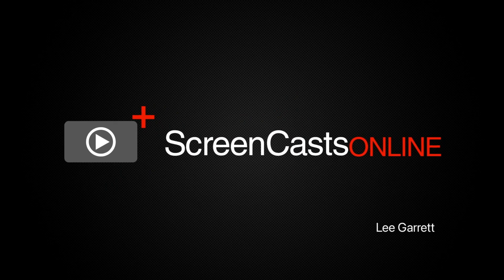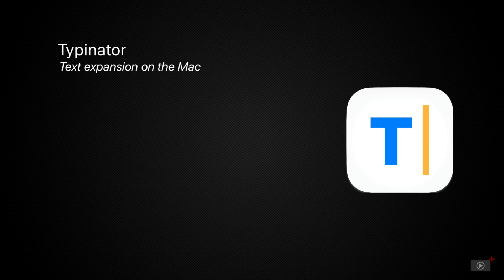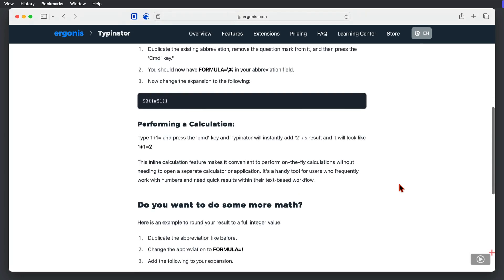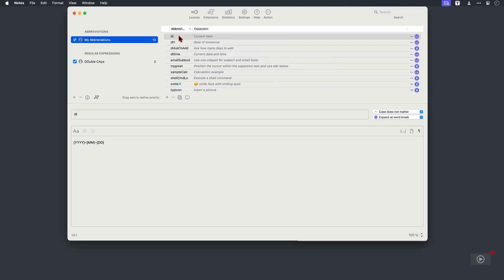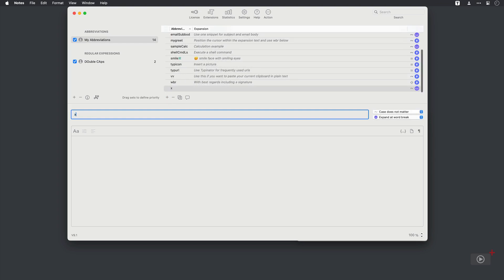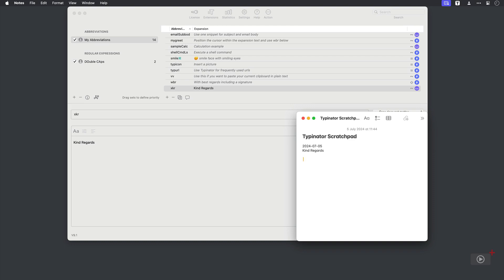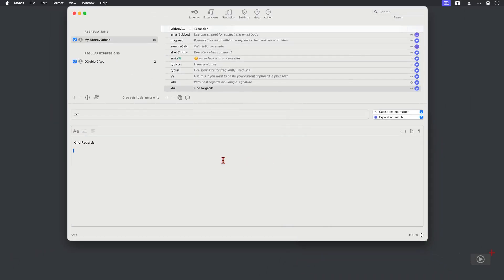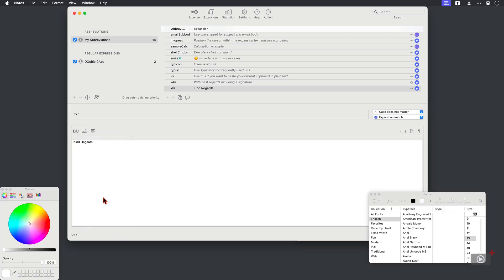Typinator - Preview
This is a short preview of a full ScreenCastsOnline video tutorial. to view the full version of this tutorial as part of a free 7-day trial membership. When Lee is at a client's office and anyone watches him type on his Mac, there is one feature that is guaranteed to be greeted with "Wow! How did you do that?" and that's text expansion. Today's video covers the application Lee uses for this: Typinator from Ergonis software. Using this application, you can key in a few characters that expand into something much larger. This can be something small, like a URL, or perhaps an email template or blocks of text. You can print the current date and time, calculate future or historic dates, as well as use variables to make calculations.

In this video, Lee gives you a walk-through of how to make the most of Typinator and wow your friends, family and colleagues.

---Typinator 9 requires macOS 10.15 or newer.

A license costs 29.99 USD for a single user with up to two computers. All minor updates within the current major version are included.